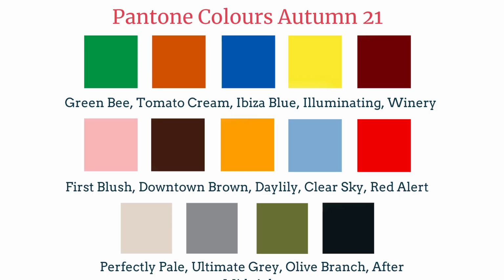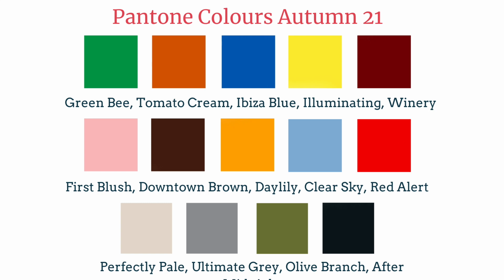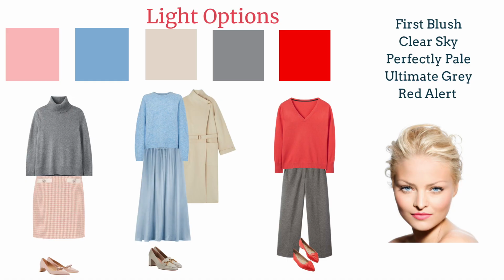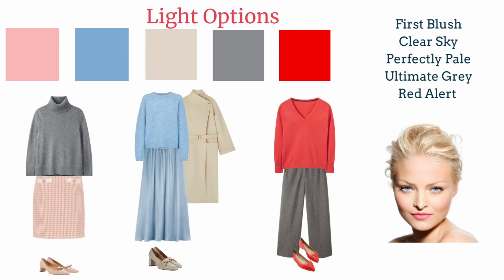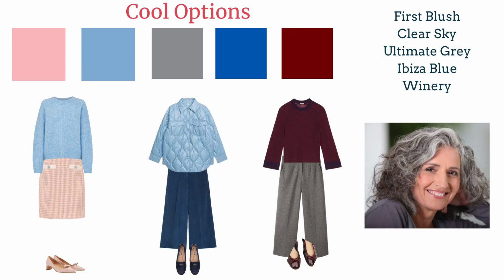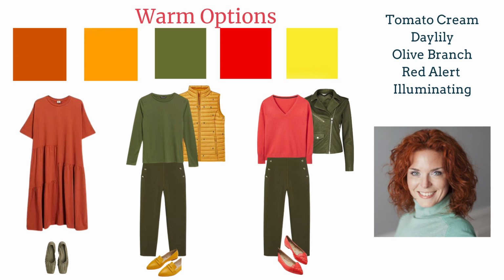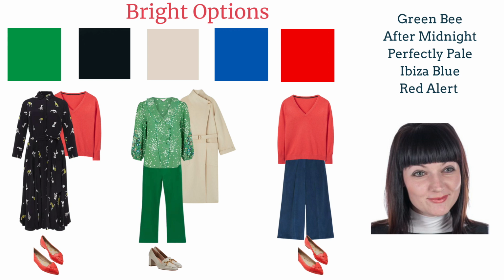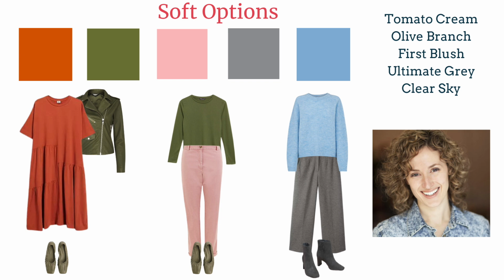How To Wear The Colours of Autumn 2021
How to wear the colours of autumn 2021 to suit your colouring. Discover which colours to pick from the seasonal Pantone colours to suit your colouring.